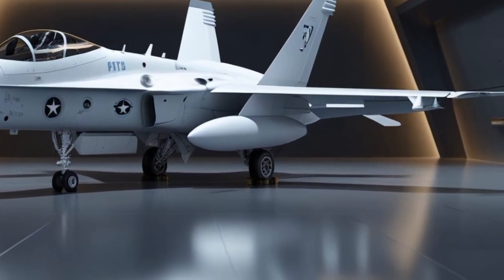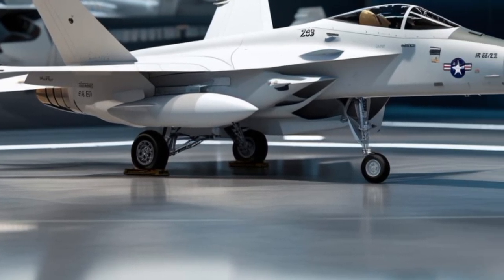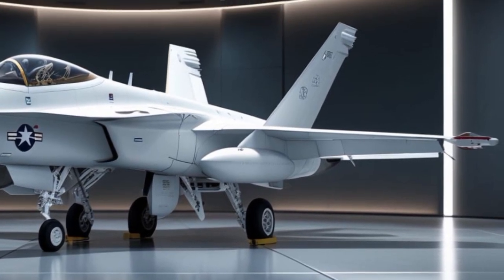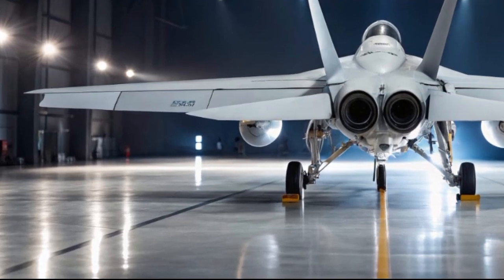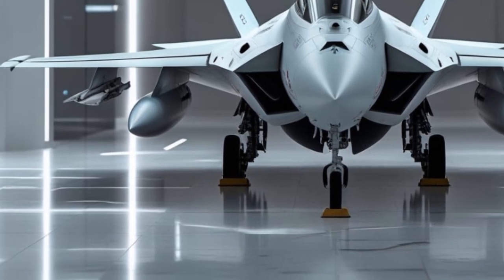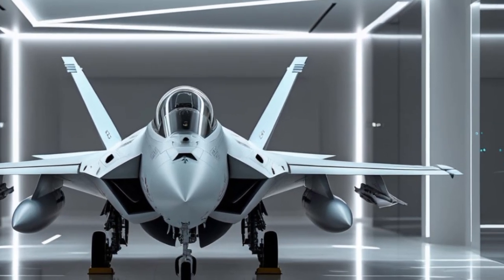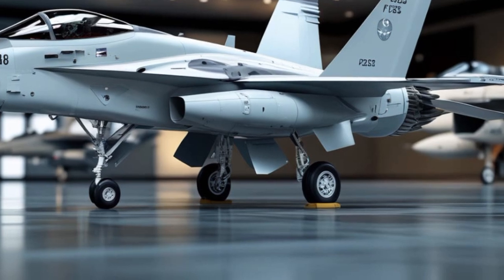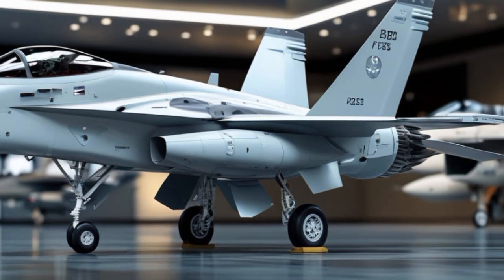The 2025 F/A-18 Hornet is a Flying Powerhouse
The legendary F/A-18 Hornet just got a 2025 makeover—and it's absolutely mind-blowing. From enhanced avionics and stealth features to next-gen weapons and lightning-fast performance, this is NOT the Hornet you remember. Dive into a full breakdown of the latest tech, pilot insights, and why the 2025 Hornet might just dominate the skies. Watch until the end to see exclusive footage and simulated dogfights!

2025 F/A-18 Hornet – Next-Gen Beast of the Sky!”

Here’s What Makes the 2025 Hornet the Most Advanced Yet”

F/A-18 Hornet 2025 – You Won’t Believe These Upgrades”

Why the 2025 F/A-18 Hornet Will Rule the Air”

From Classic to Cutting Edge: Inside the 2025 Hornet”

Insane Tech Inside the New F/A-18 Hornet 2025”

Military Pilots React to 2025 Hornet Upgrades”

Could the 2025 Hornet Outperform the F-35?”

F/A-18 Hornet 2025 – Full Cockpit Tour & Demo”

2025 Hornet Upgrades – Worth the Hype?”

2025 F/A-18 Hornet: Better Than a 5th Gen Fighter?”

F/A-18 Hornet Evolution: 1983 to 2025”

Top Speed & Power Test: 2025 Hornet Performance Review”

America’s Sky Warrior: 2025 Hornet Revealed”

1
2025 Hornet Dogfight Simulation – Watch This!”

You’ll NEVER Guess What’s Inside the 2025 F/A-18 Hornet”

F/A-18 Hornet 2025 – Built for the Future of Combat”

2025 Hornet Upgrade Breakdown – Explained by Experts”

Inside the Secret Features of the 2025 Hornet”

F/A-18 Hornet 2025 vs F-16 Viper – Comparison Test!”

Top Gun 3? 2025 Hornet in Real-Life Action!”

Why the Navy Still Chooses the Hornet in 2025”

2025 Hornet Air Show Shocks the Crowd!”

Flying the 2025 F/A-18 Hornet – Full Experience”

2025 Hornet Launches Off Carrier – POV View”

F/A-18 Hornet 2025 Upgrade Program – All You Need to Know”

How the 2025 Hornet Beats Stealth Fighters”

F/A-18 Hornet: New Era Begins in 2025”

2025 Hornet Test Flight – Uncut & Unfiltered”